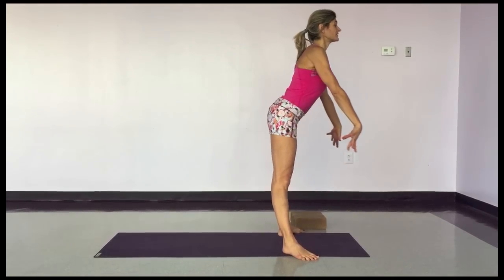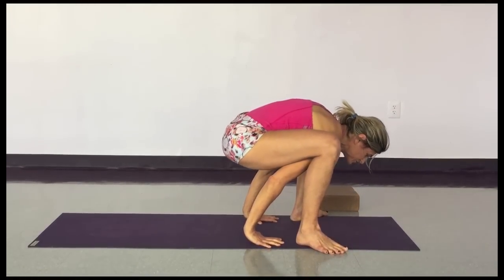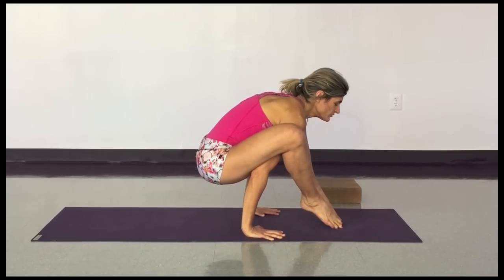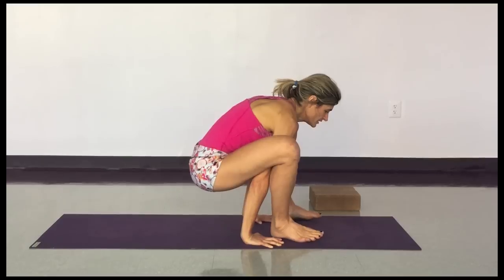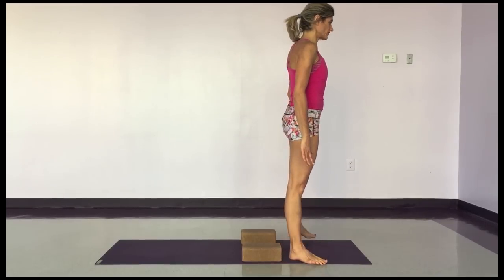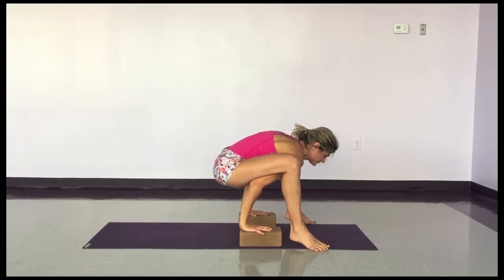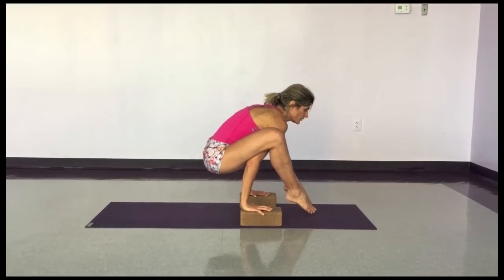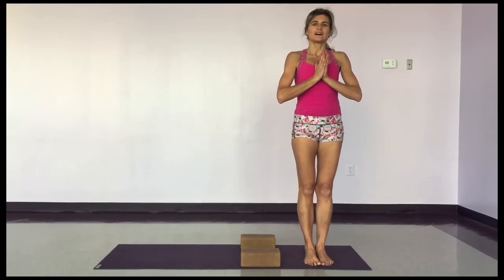Dwi Hasta Bhujasana with CIYT Doerthe Braun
Doerthe Braun is a Junior Intermediate II Teacher at Unity Woods Yoga Center in Bethesda, Maryland. In this video, Doerthe teaches this challenging arm balance,  but offers a modification to make it more accessible. Enjoy!